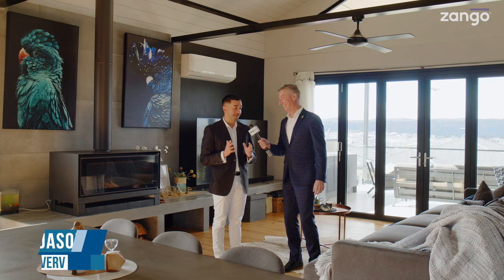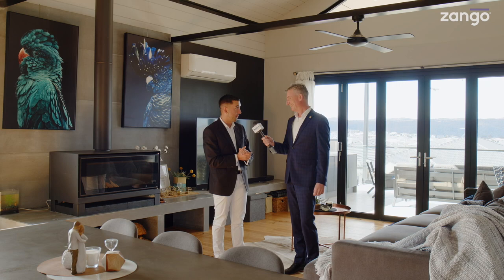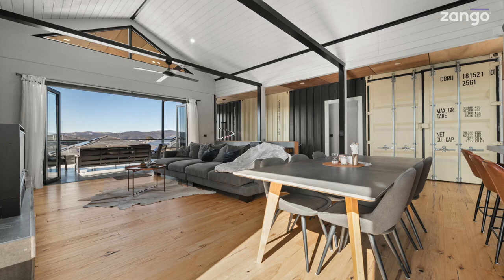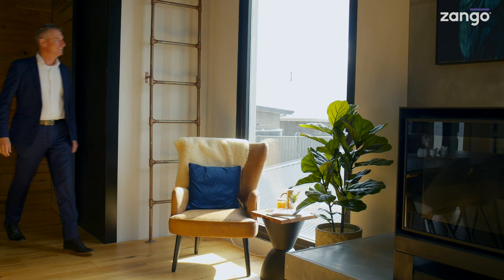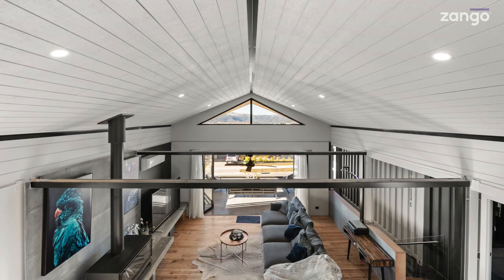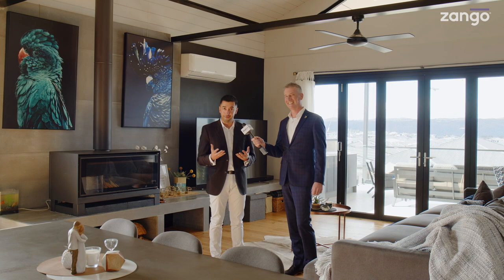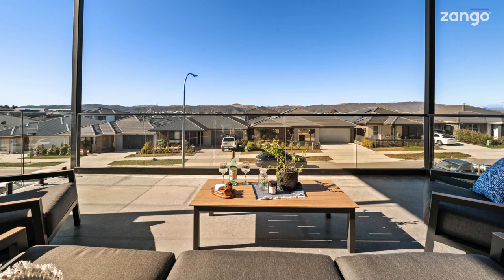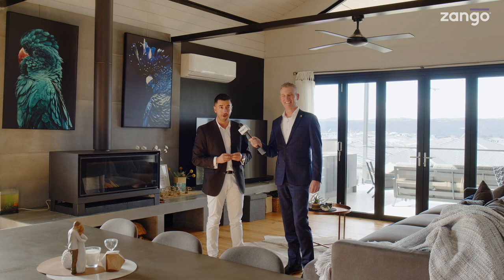One-of-a-kind home built from shipping containers in Googong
Today, we're at a one-of-a-kind home in Googong that's built entirely from shipping containers! 30 Carver Street is truly unique, with superb use of raw materials, sweeping views across Googong and spacious, covered entertaining areas. It's for sale through Jason Roses from Verv Property but you can see it now on Zango.